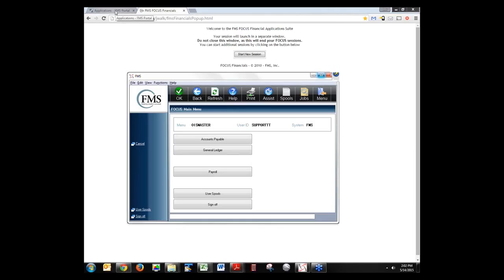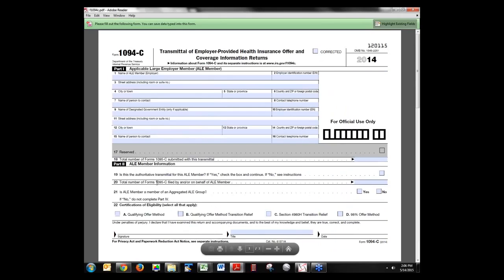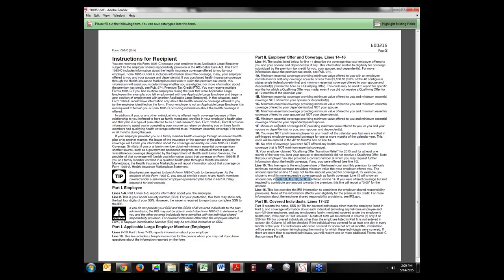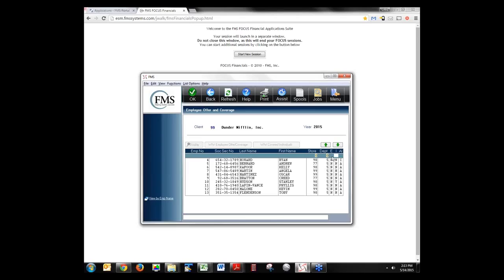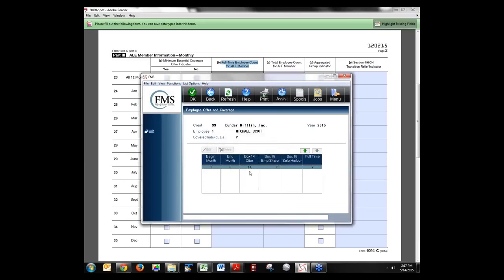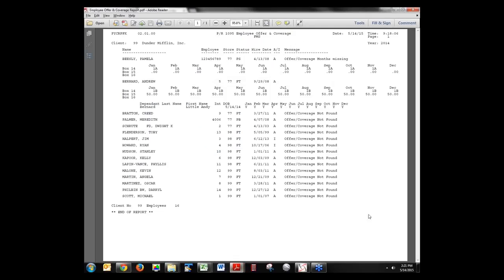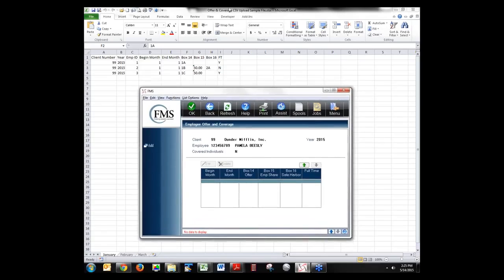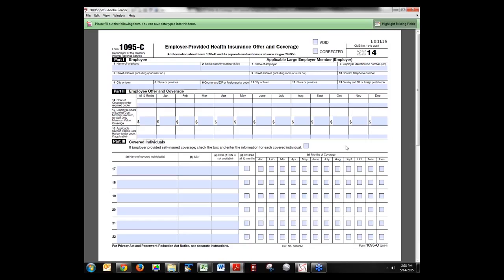FMS Webinar Series PPACA Reporting Module Client Introduction OIS Menu Focus Payroll